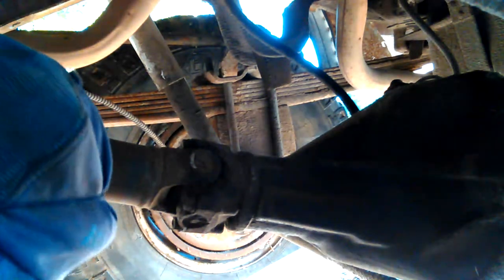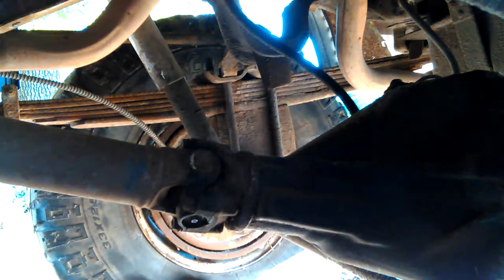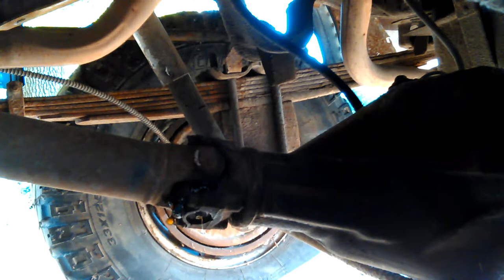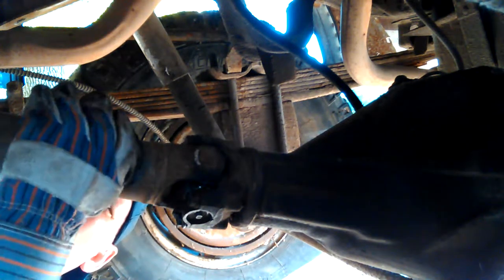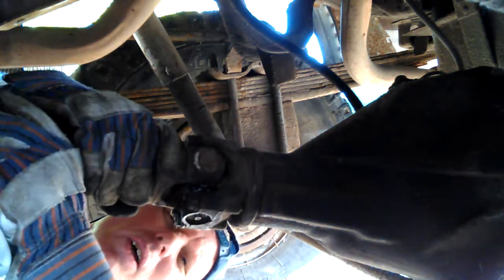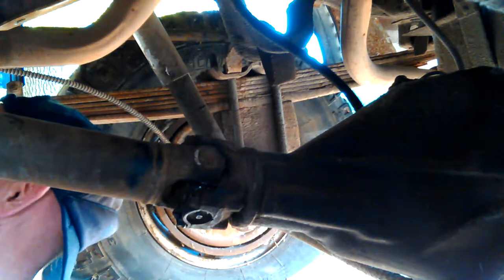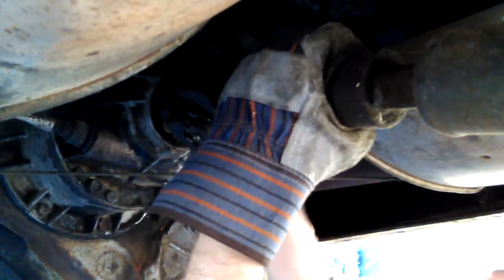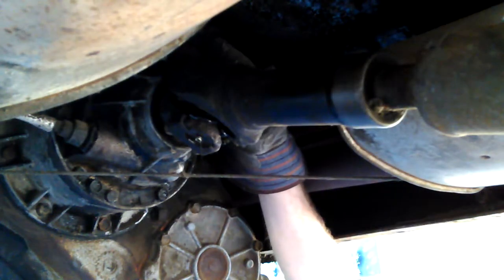Greasing U-Joints Rear Drive Shaft, 1976 Chevy Blazer 4x4 Repairs, VID 20170719 082107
Thanks,

Don